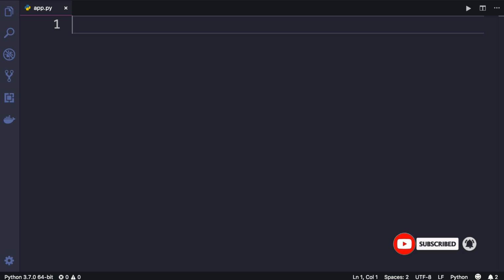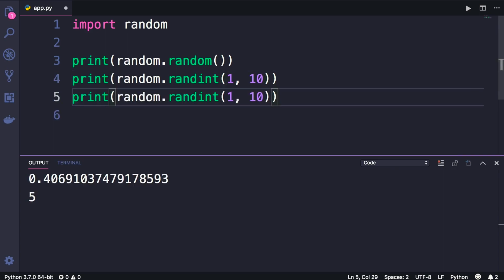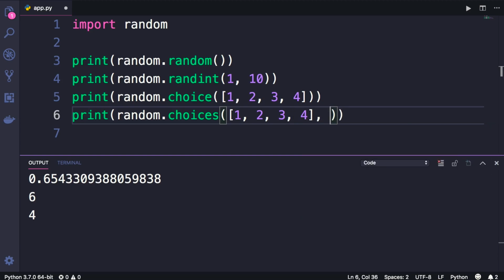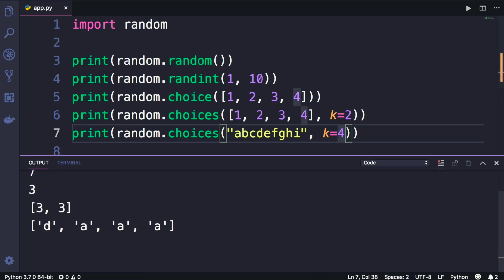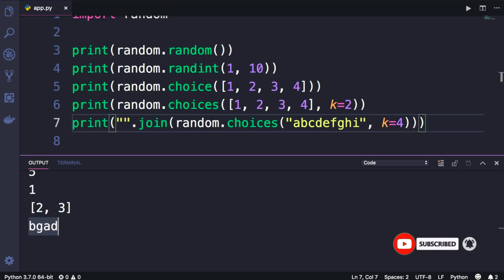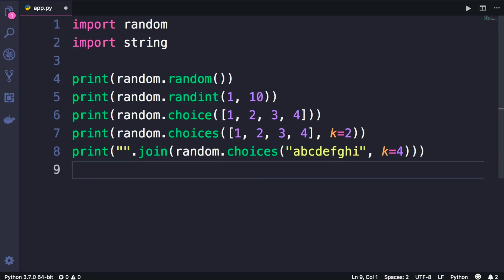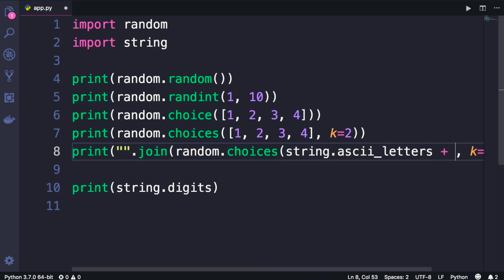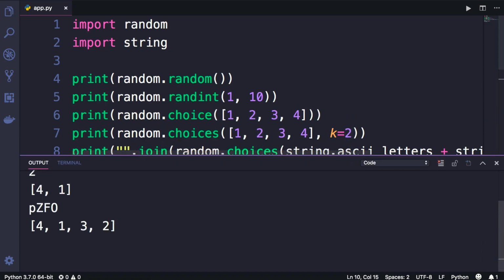9.12 - Generating Random Values